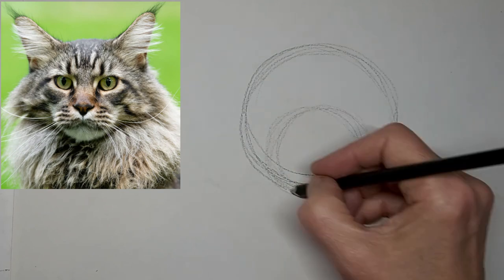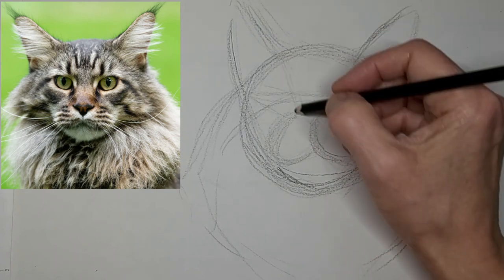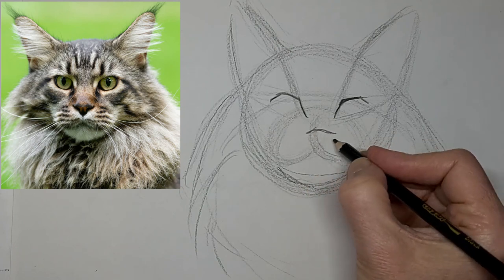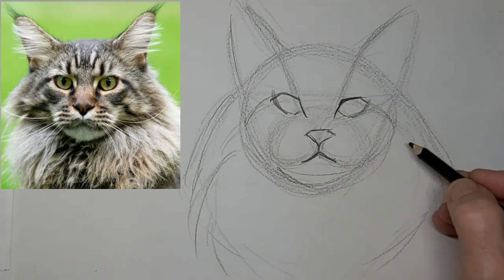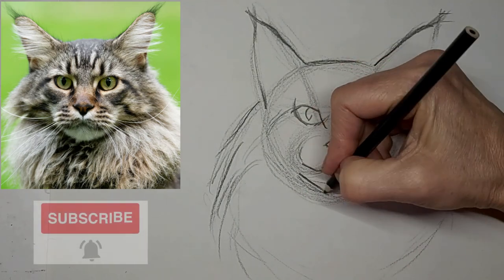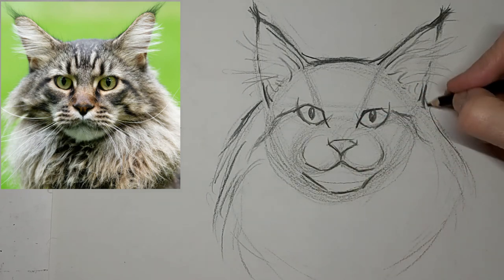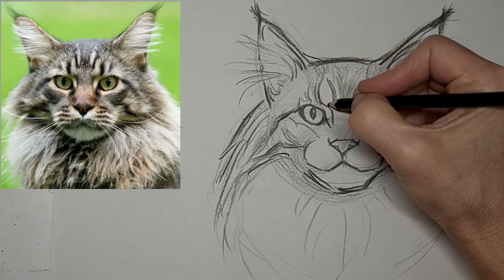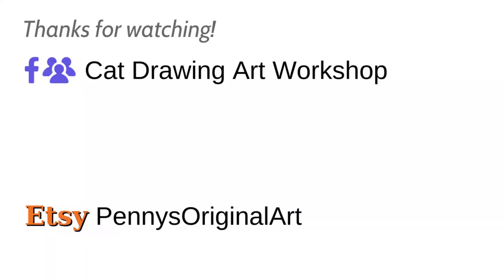How to Draw Cat Face, simple fluffy long hair Maine Coon head sketch tutorial, beginner artist & up